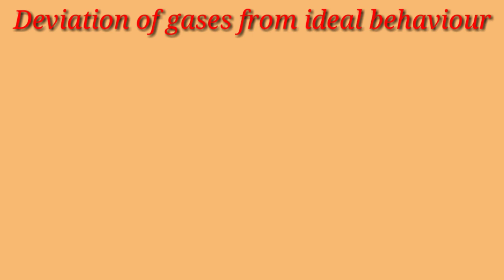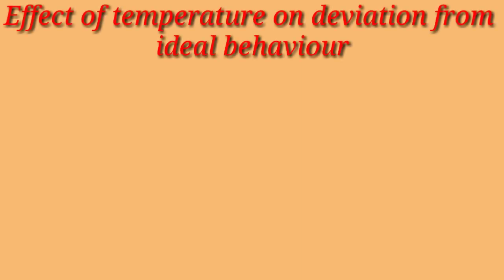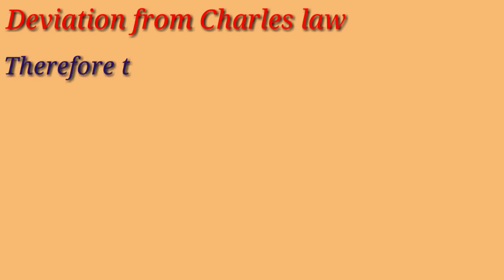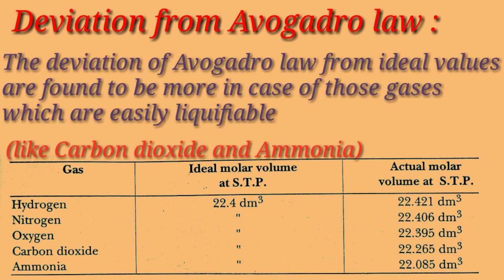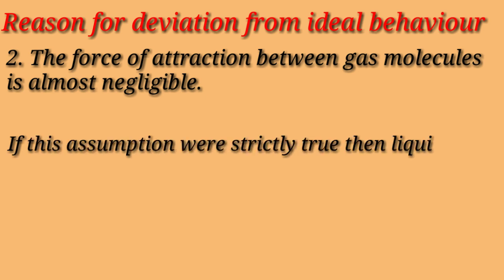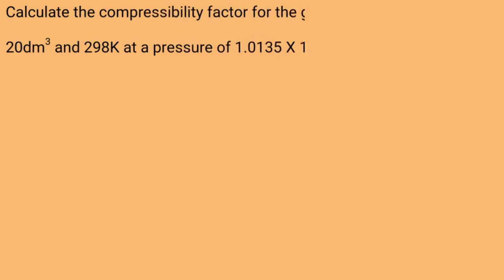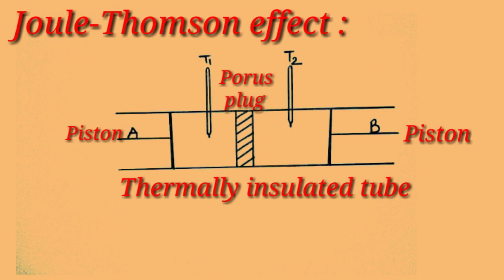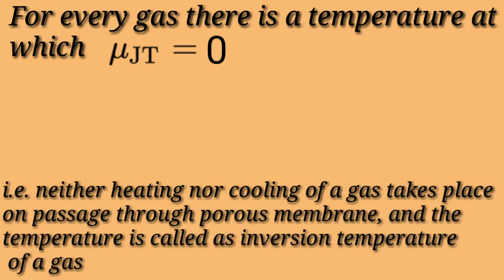GaseousState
* Deviation of gases from ideal behaviour
* Reason for deviation from ideal behaviour
* Compressibility factor
* Joule-Thomson effect